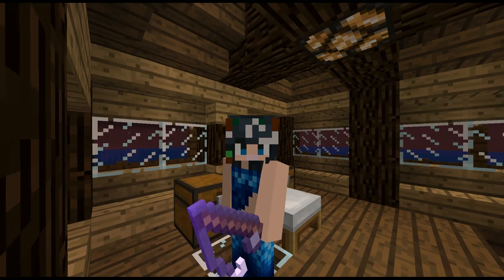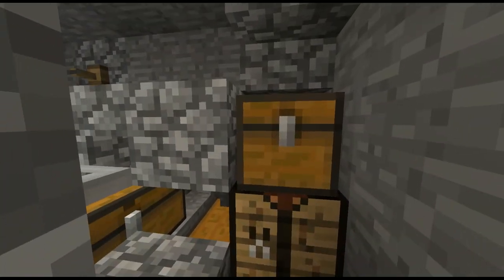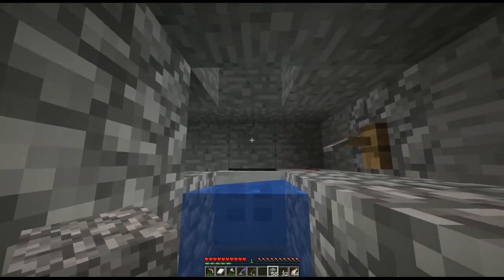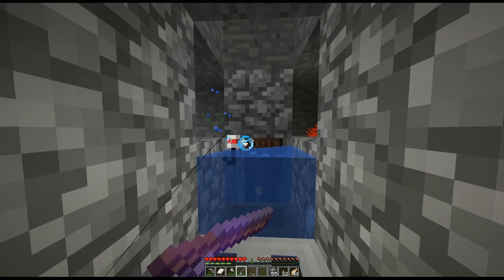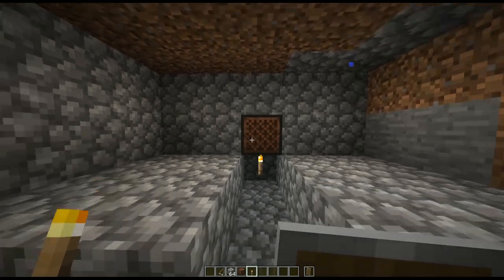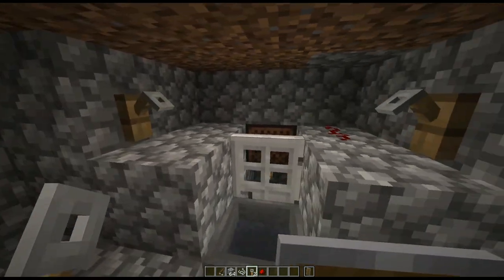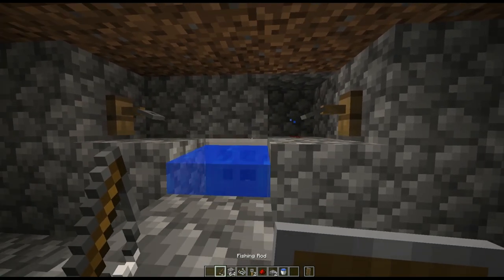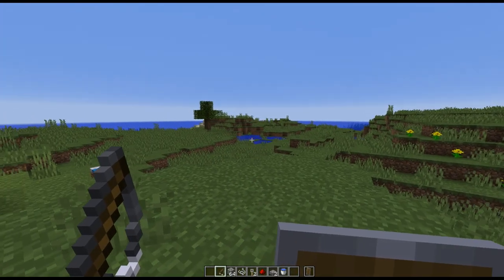Tutorial: AFK Fishing Farm, Gotta Have One for Minecraft 1.13! (Java Edition)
The full version of Minecraft Aquatic Update 1.13 is out!! Busy playing on our family & friends server and loving every minute of it! Two things make 1.13 more fun early on: a fishing machine and conduits. You can get nautilus shells needed to make a conduit much easier with your fishing farm!

I have had so much trouble in the past with making these work, but this simple one works great for me in single player and on our server. I hope it's helpful for you too!

Also here are a couple of texture packs I'm using that are working for 1.13:

(Theme song: "Be Anything You Want" by Neil Cross)